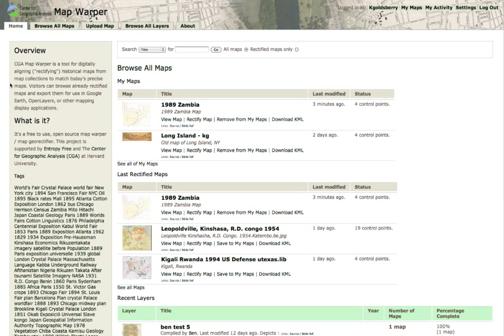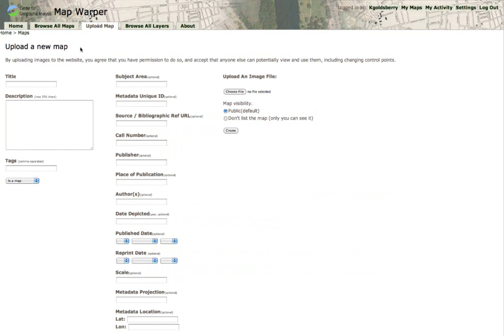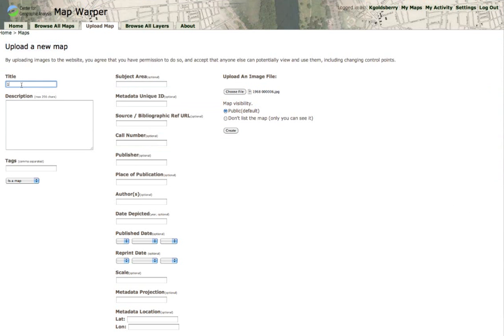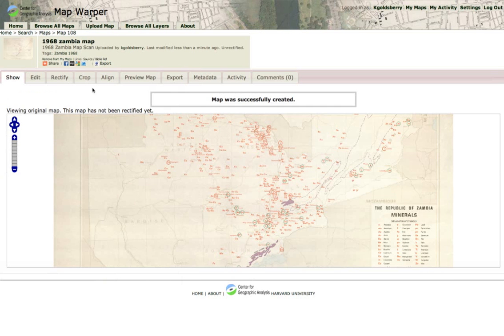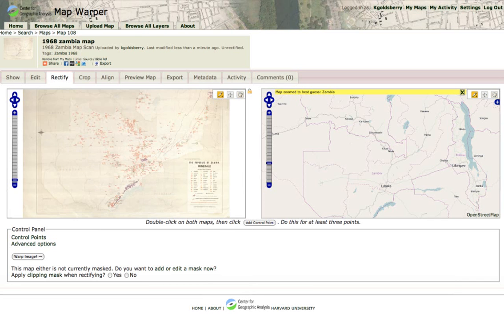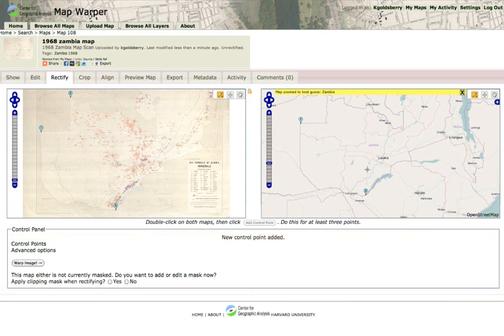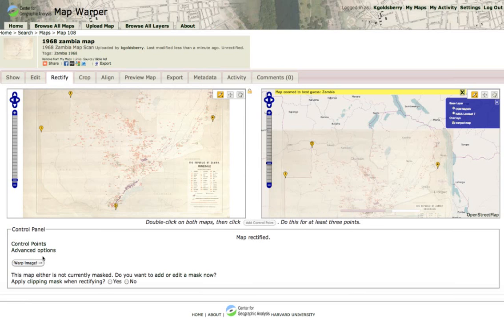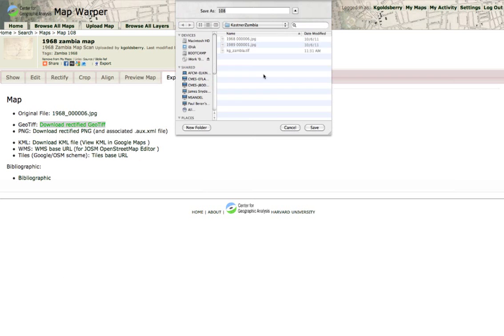Introduction to the WorldMap Warper Tool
This is a brief introduction by Kirk Goldsberry to the Warper tool hosted by Harvard University.  In addition to downloading the resulting file as a GeoTIFF, it is also possible to bring you map into another system using the WMS link also available on the Export tab.  During Rectification (or warping) please not that one can click on "Control Points" below the map and view the points as you are creating them.  There are also advanced warping options available by clicking "Advanced Options".